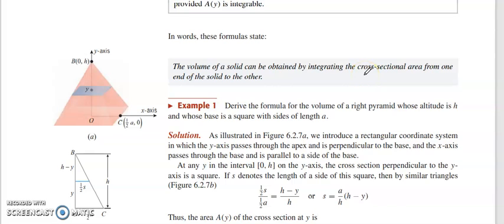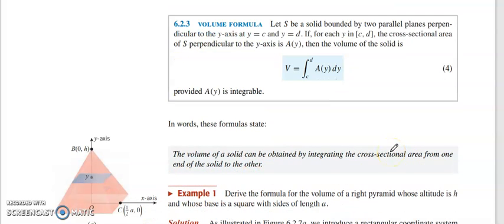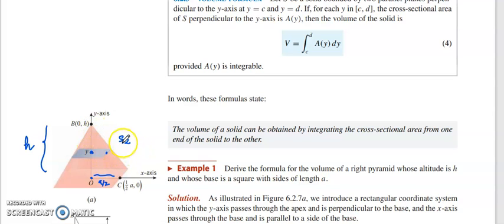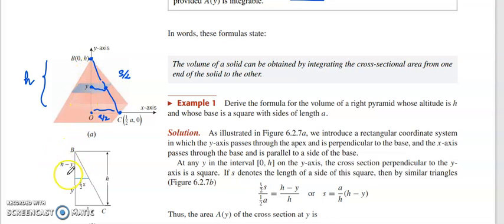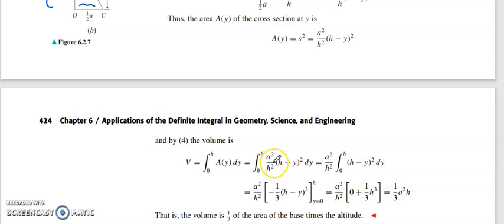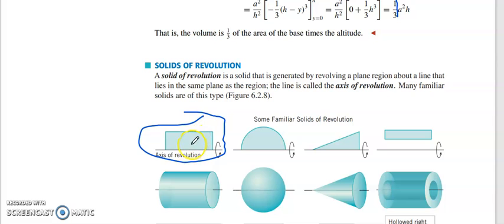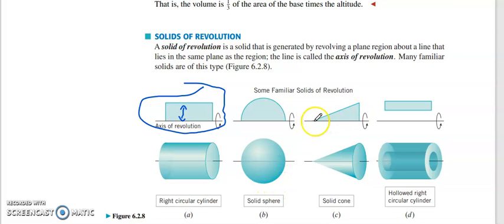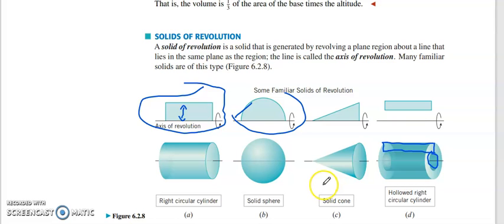CALCULUS || LECTURE- 41|| MS part-1